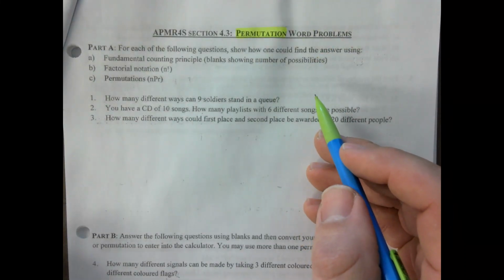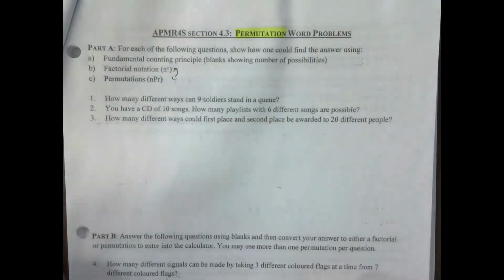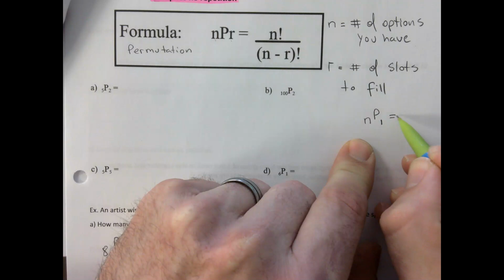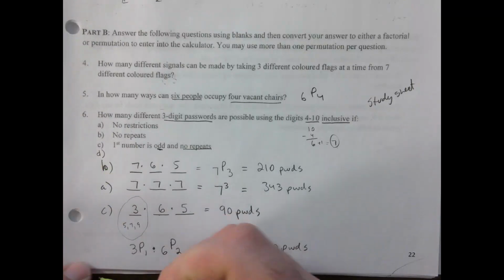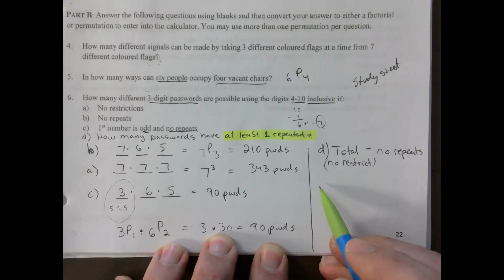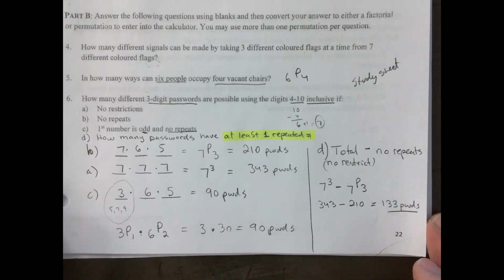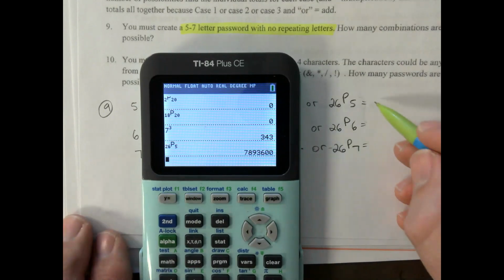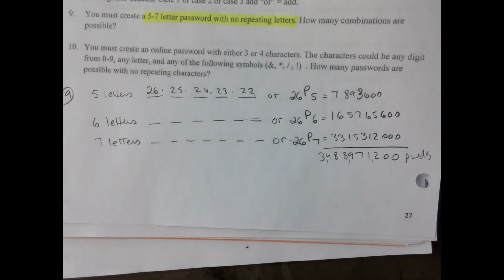APMR4S - PERMS HOMEWORK CORRECTION PG 26-27. CASES, ETC